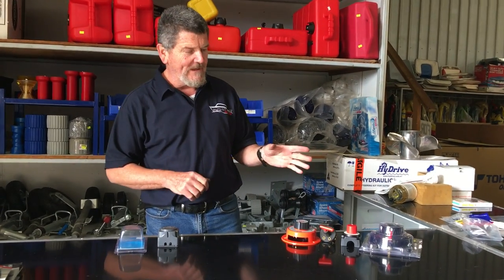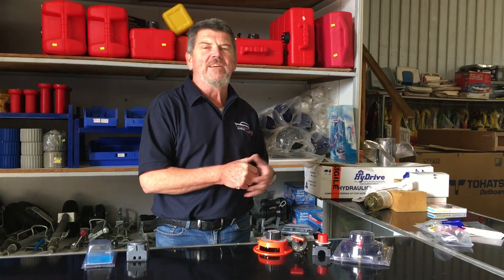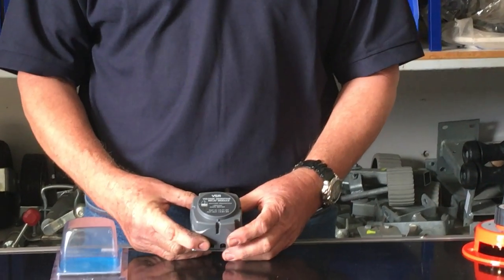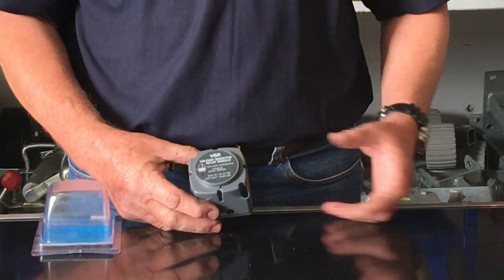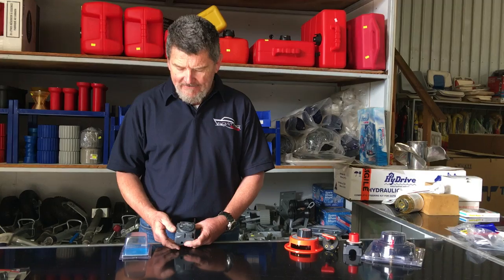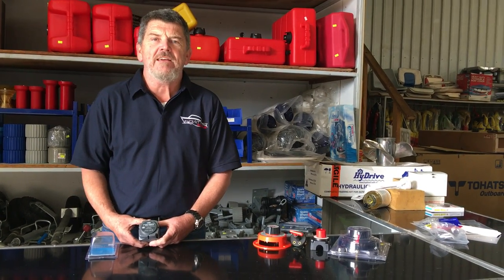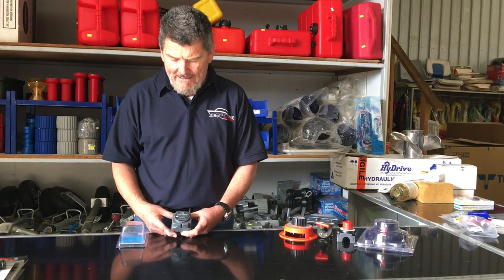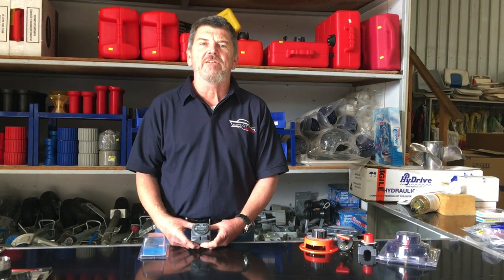VSR Electronic Battery Set Up System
Wally teaches us about a VSR battery set up and how it works, upgrading to an electronic battery switch system from your old manual dual battery set up.
Voltage Sensitive Relay System - electronic operated battey system.